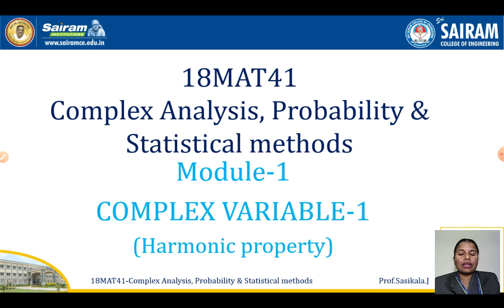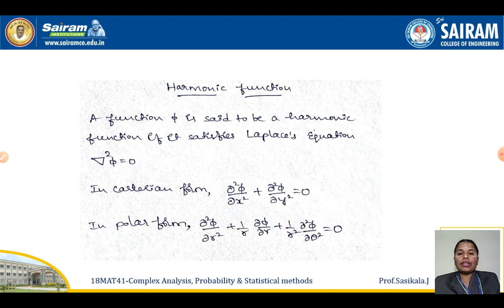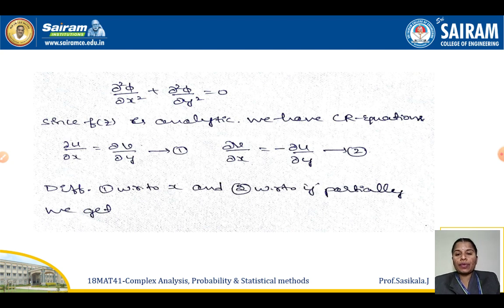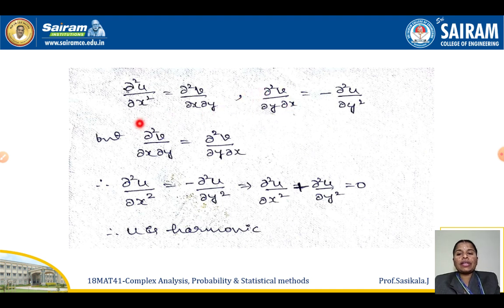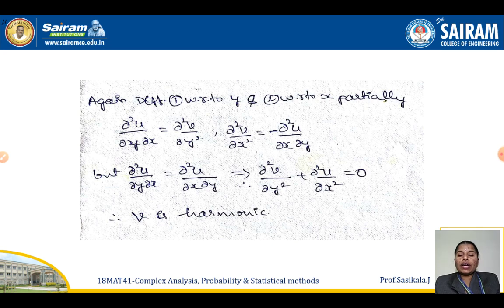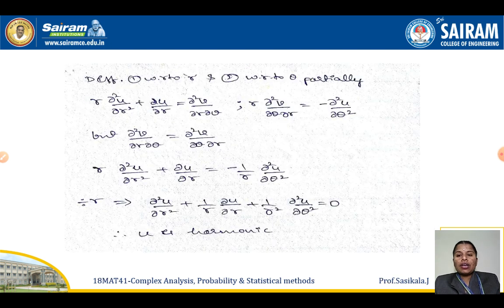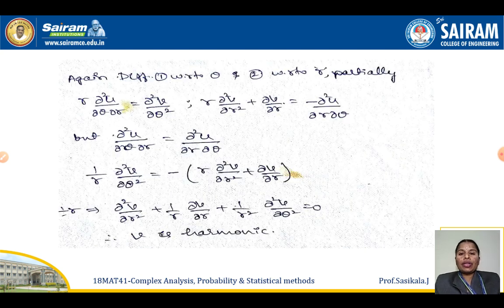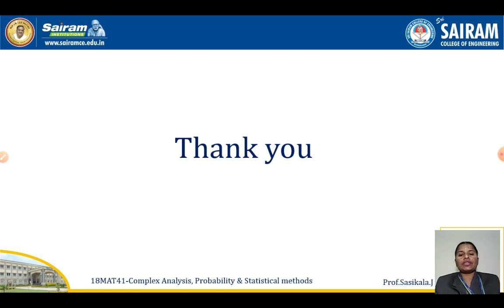Lecture video_18MAT41_Module-1_Harmonic Property_Sasikala.J